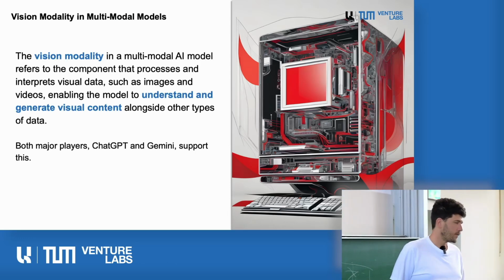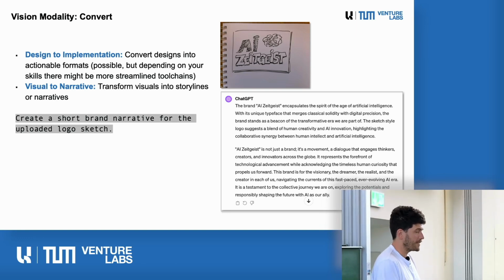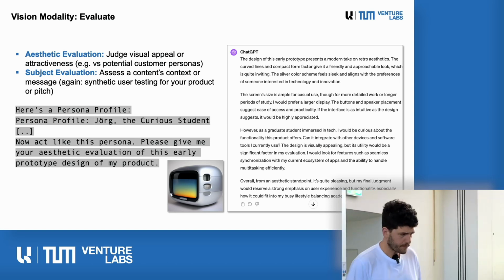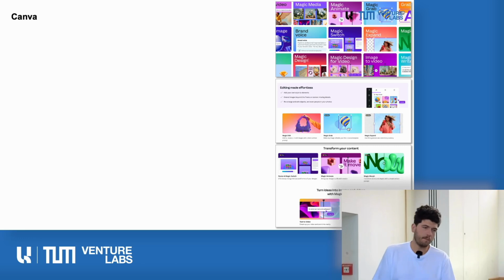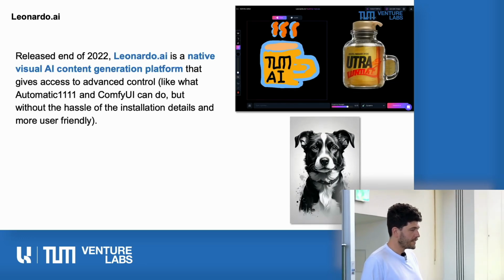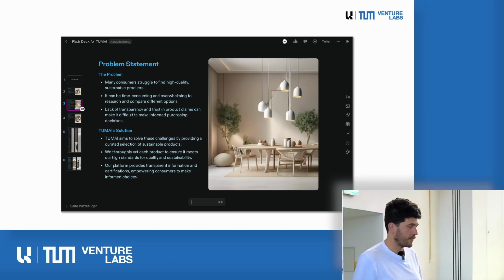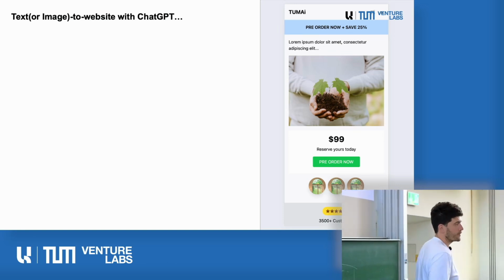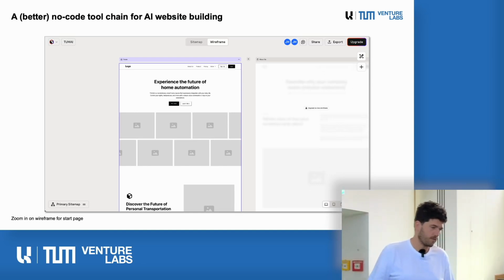Advanced and more Generalised Techniques for generating media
Expand your proficiency with advanced methods that apply across various media types, enabling the creation of rich, multi-modal content that captivates and engages.